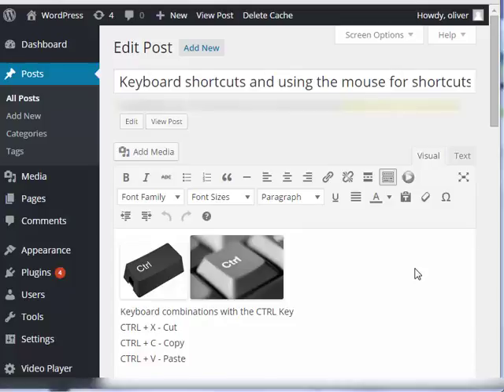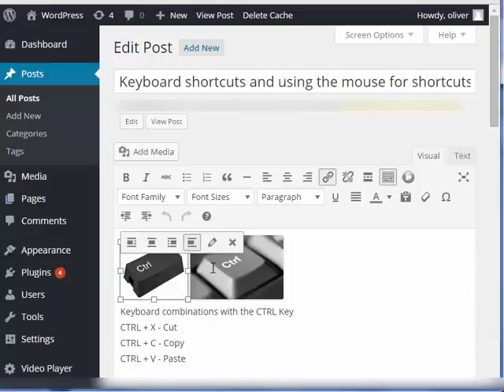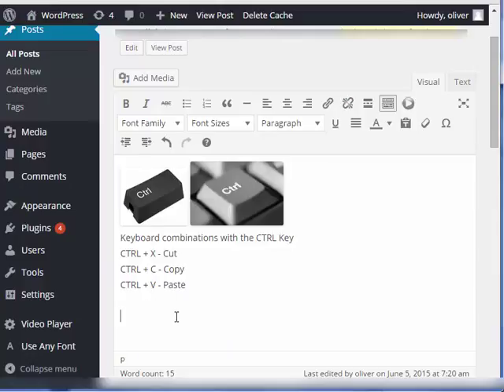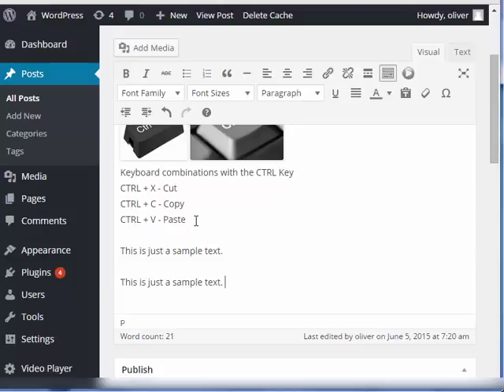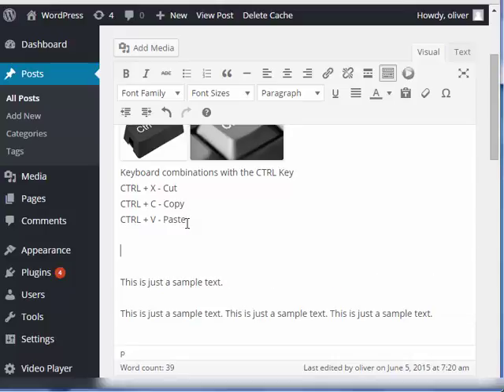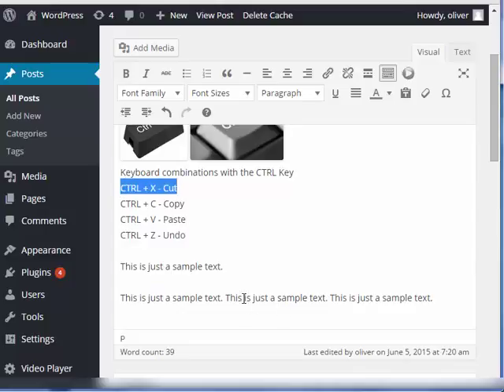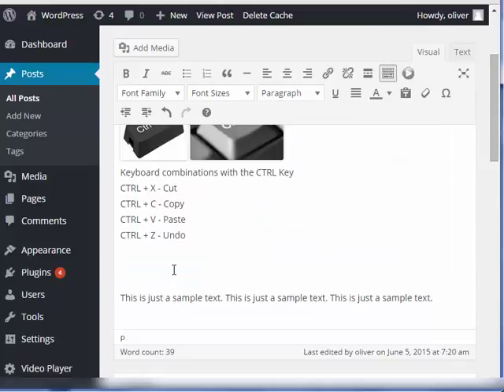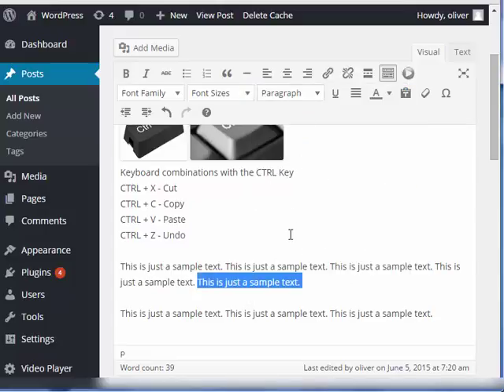Wordpress - Keyboard Shortcuts and Using the Mouse v2.mp4